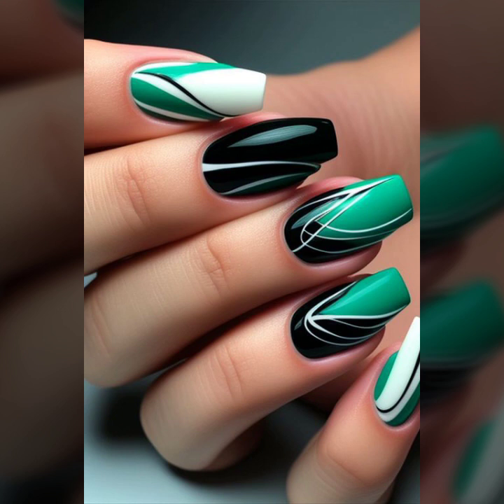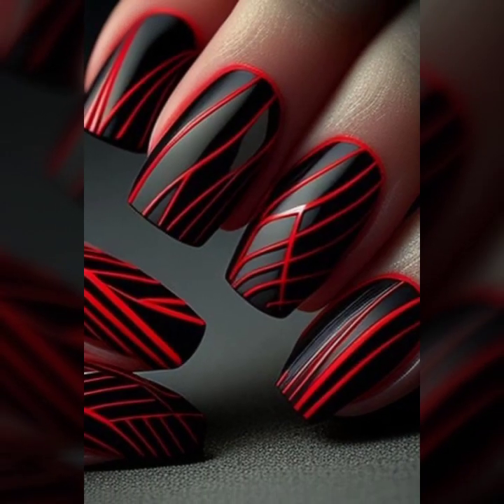Top trending nail art/ Outstanding nail polish different nail cutting in 2023